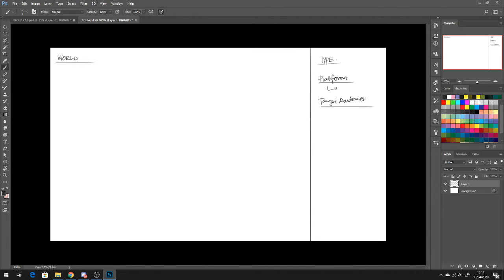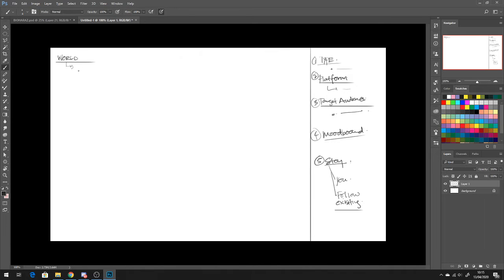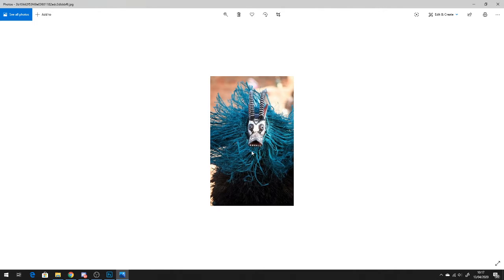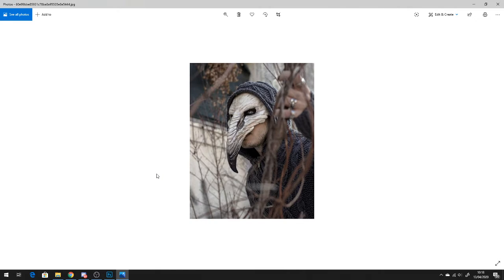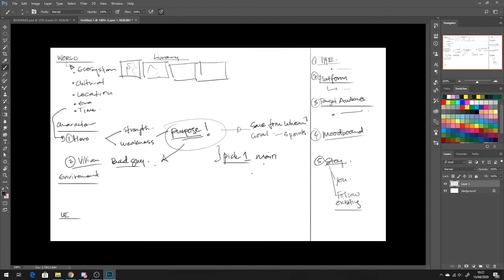Discussion Week 1 Game Art